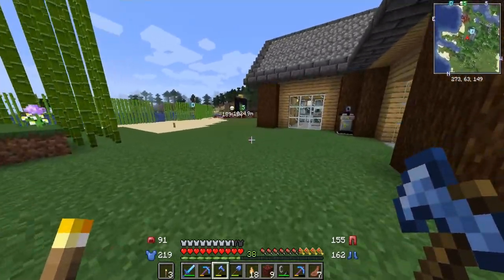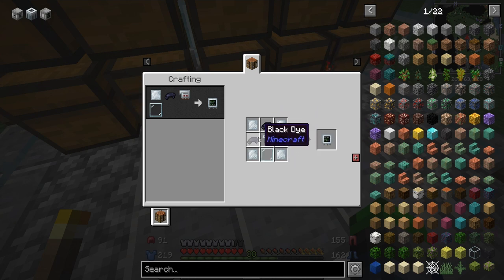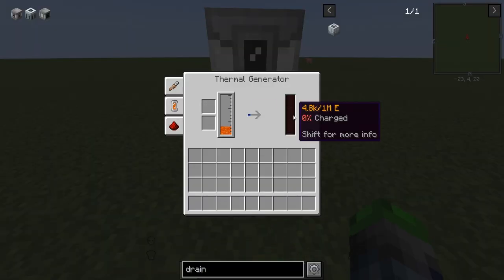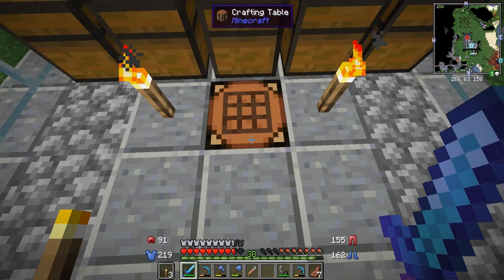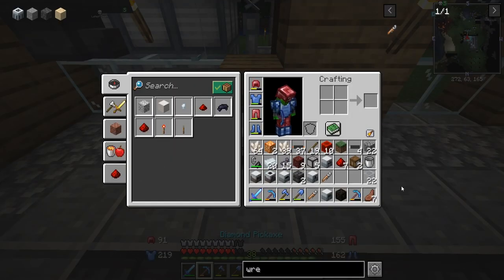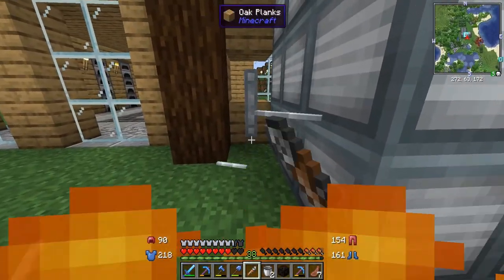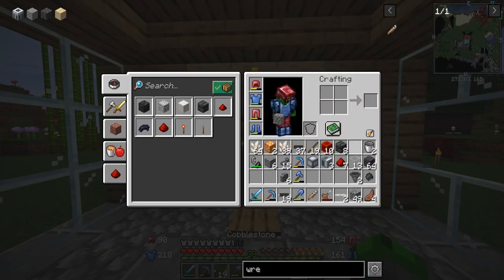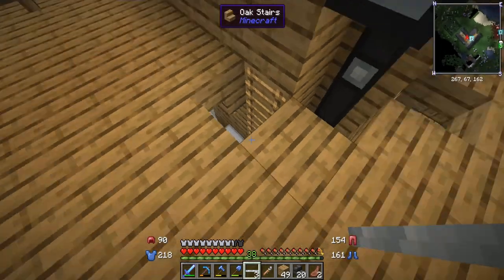Valhelsia Fabric EP03 Testing Tech Reborns Thermal Generators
Tech reborn has various ways to create power, today we wil be testing out the thermal generators! So join me in the quest to create them and plan our future with this series!

Links!